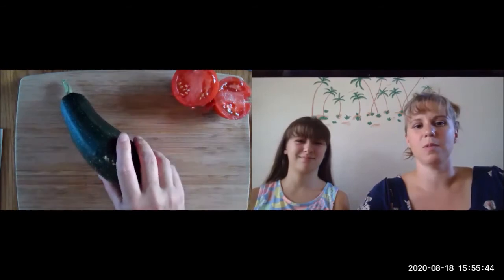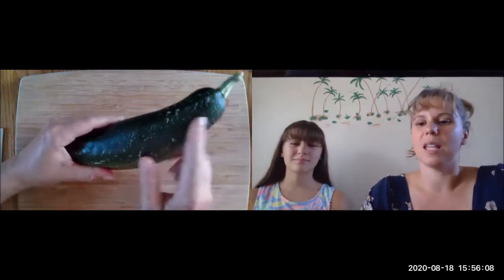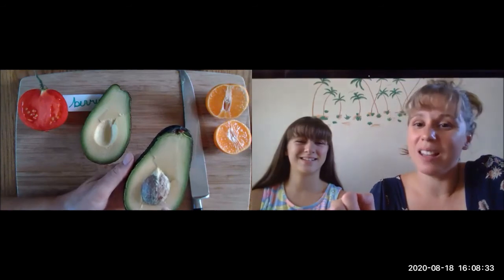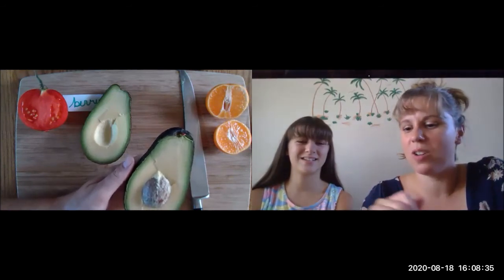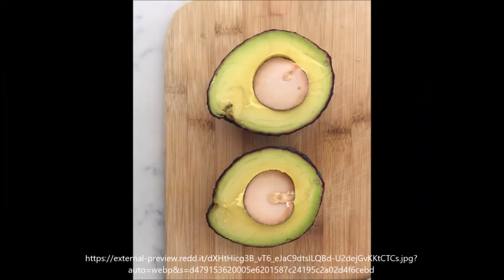Types of Fruit by Parts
Exploring different fruits based on the parts of the fruit.